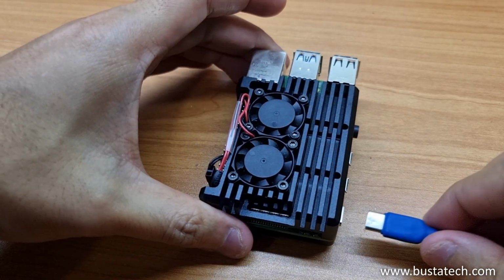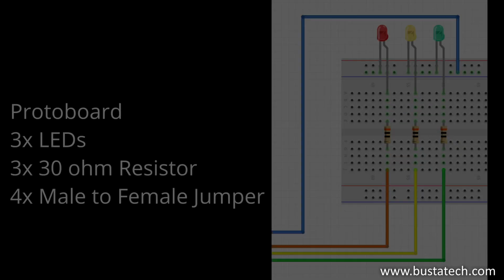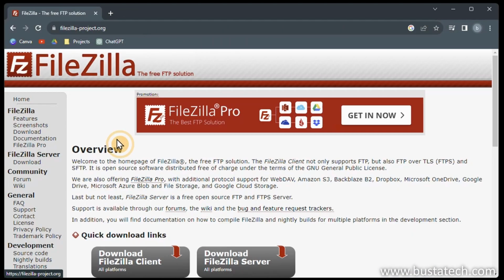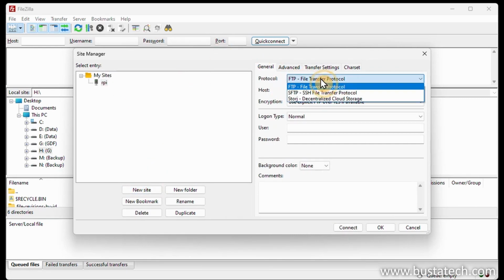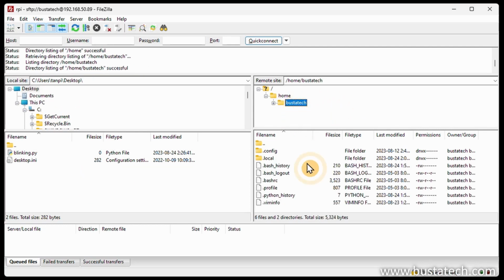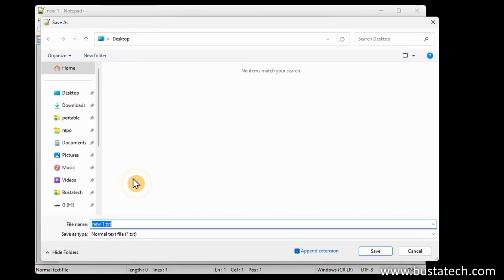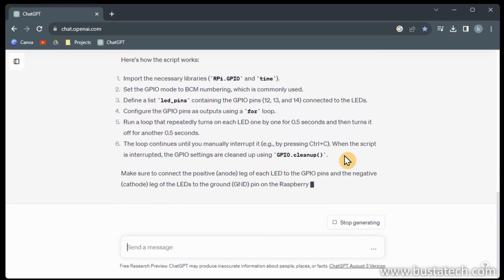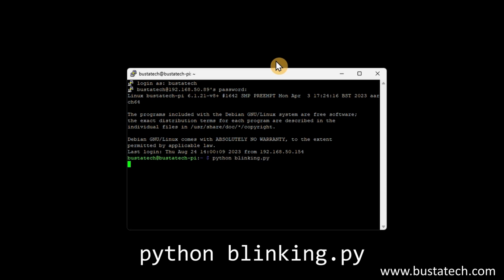Led Blinking on Raspberry Pi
This is a complete guide on simple LED Blinking Project on Raspberry Pi using ChatGPT.

Chapters:
00:00 Intro
00:32 Step1: Power ON Raspberry Pi
00:47 Step2: Prepare LED and Resistor on Protoboard
01:14 Step3: Connect LEDs to Raspberry Pi Pins
01:32 Step4: Setup Filezilla and Connect to Raspberry Pi
02:54 Step5: Create Script and Generate Code using Chat GPT
03:46 Step6: Upload script to Raspberry Pi using Filezilla
03:58 Step7: Run blinking script on Raspberry Pi
04:20 Outro

Explanation on the Coding: Refer to the article for the explanation of the source code